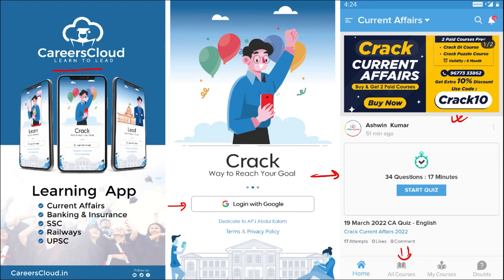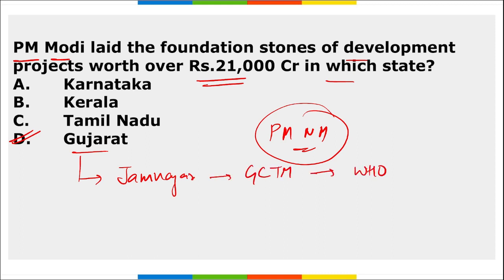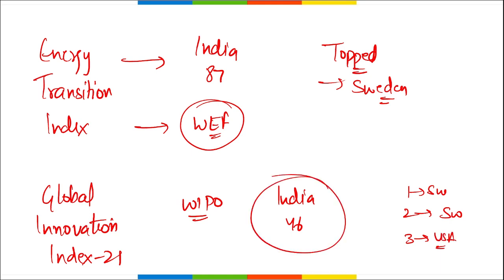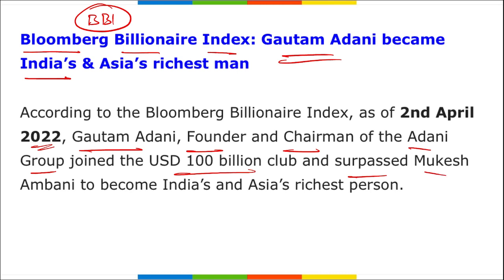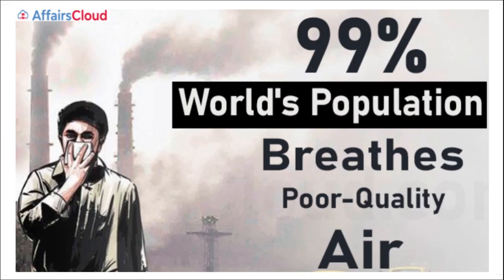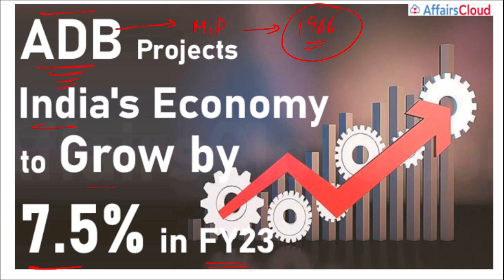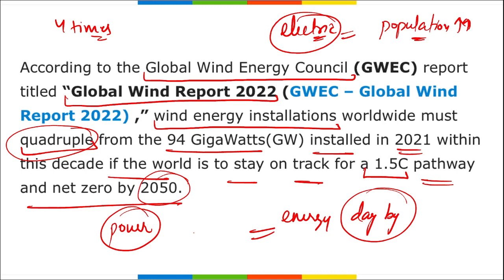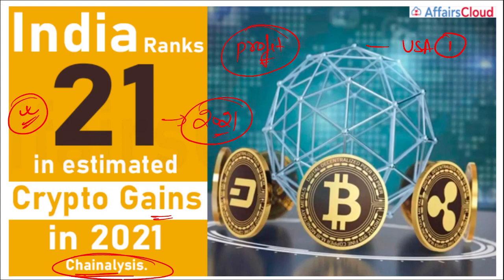April 2022 - Indexes & Reports | English | By Vikas Rana Affairscloud